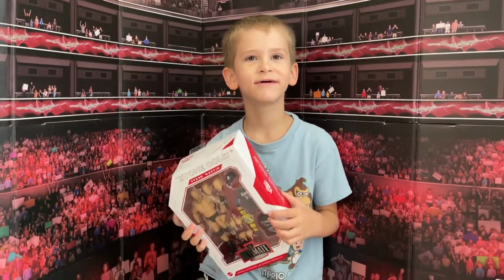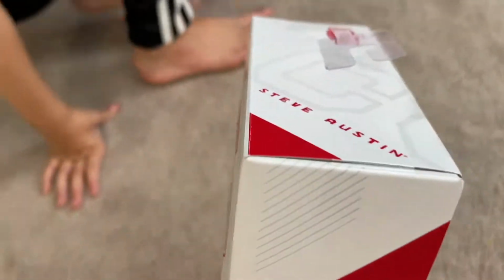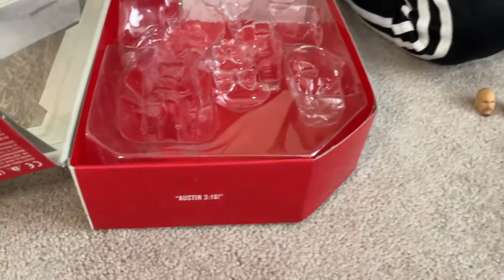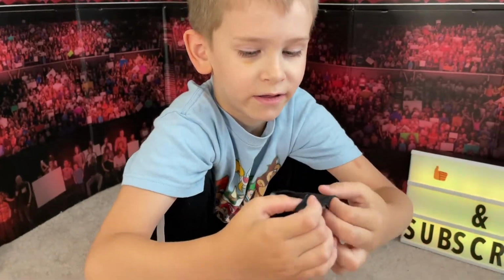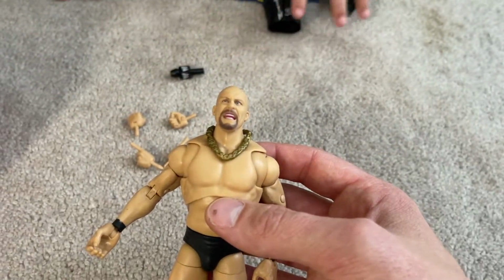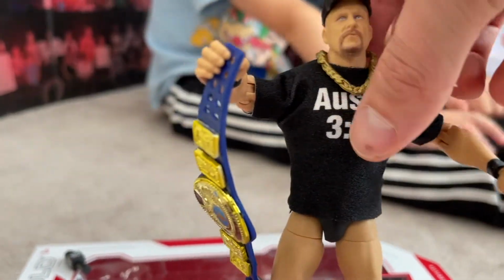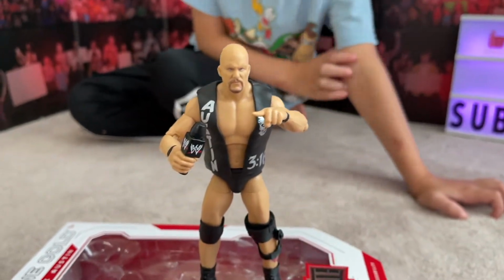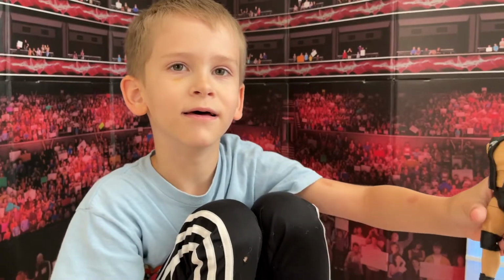WWE Ultimate Edition "Stone Cold" Steve Austin!!!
In this episode of R3, Ryder gets ahold of the highly anticipated WWE UE, “Stone Cold” Steve Austin! This is a MUST have figure for any Stone Cold fan!

WHAT?

Follow Ryder on social media!

Grab your OFFICIAL Rowdy Ryder Reviews merch over This video is NOT sponsored.